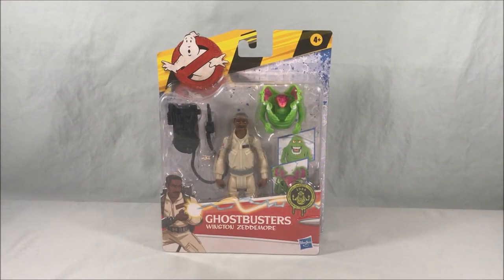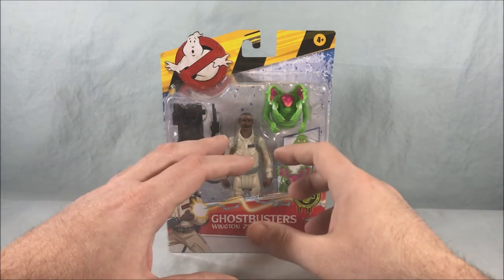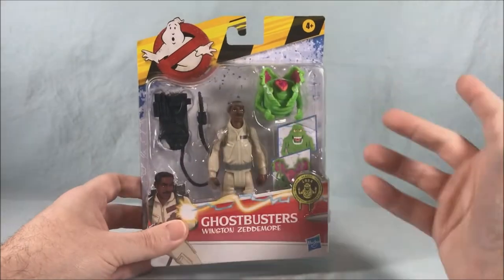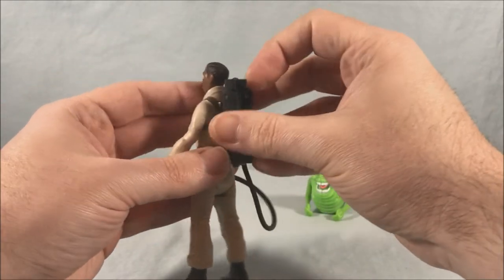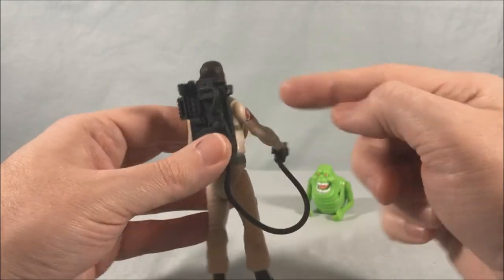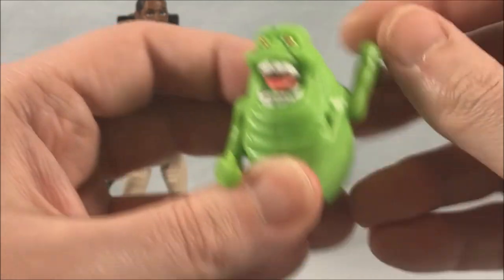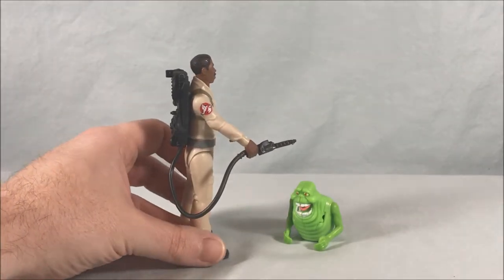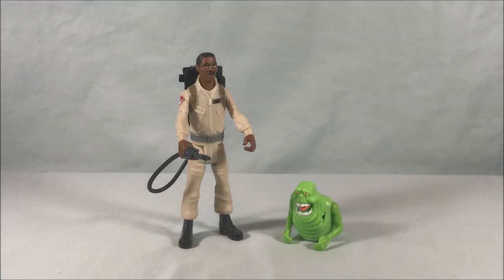Ghostbusters Afterlife Fright Freatures Winston Zeddemore & Slimer Review